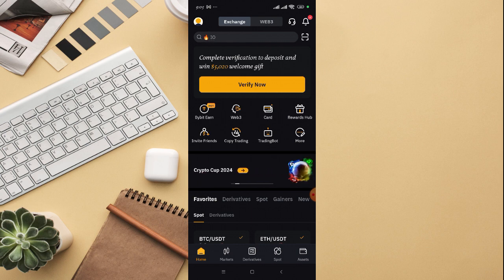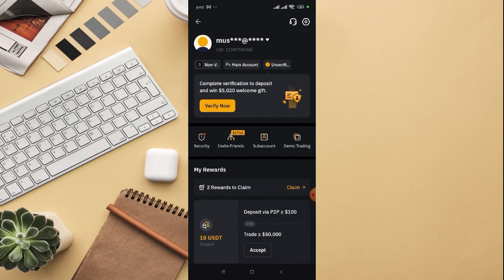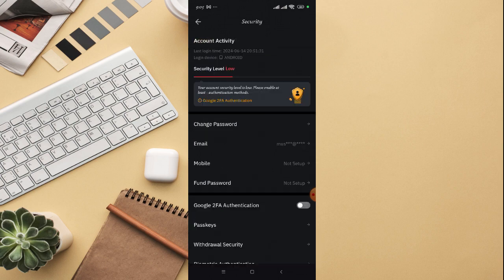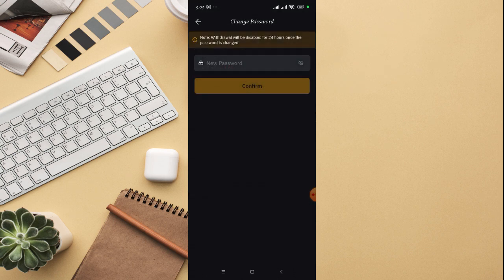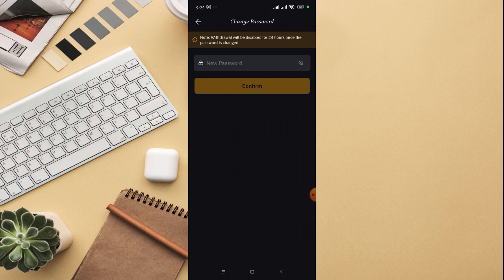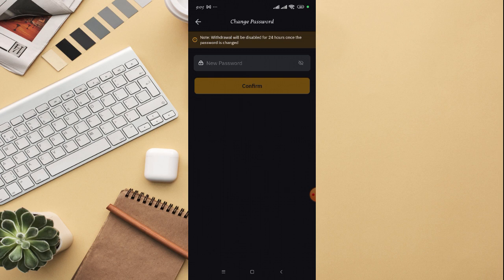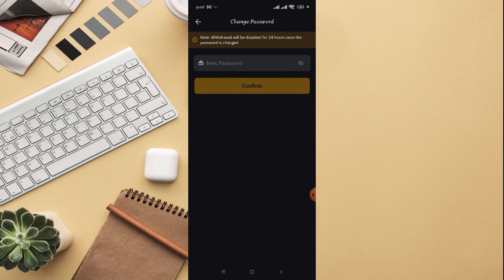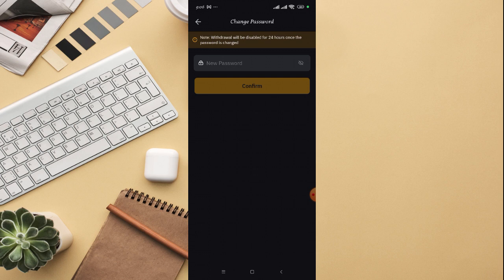HOW TO CHANGE PASSWORD ON BYBIT ACCOUNT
In This Video, you will learn about HOW TO CHANGE PASSWORD ON BYBIT ACCOUNT